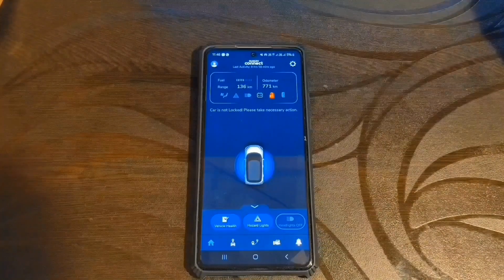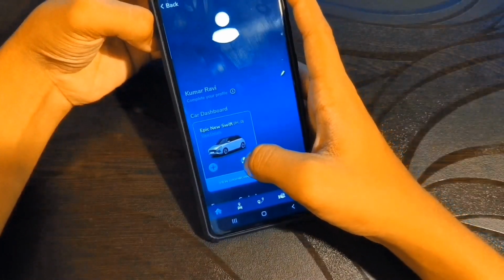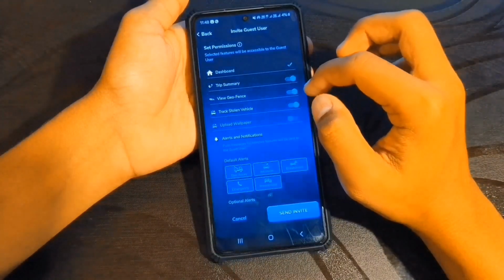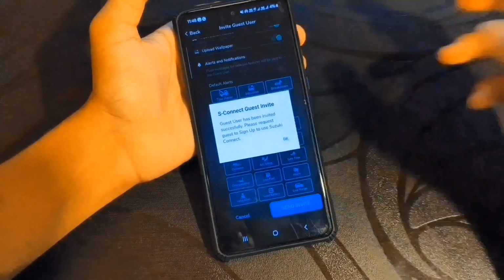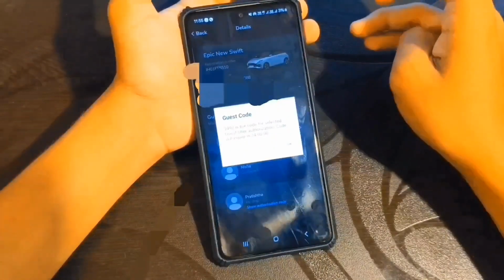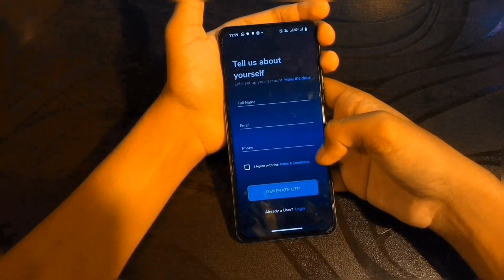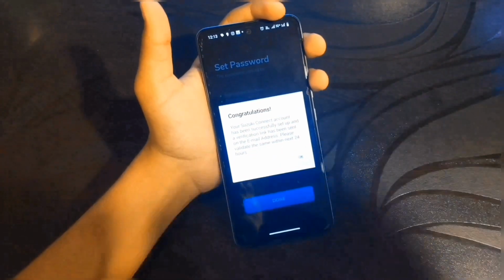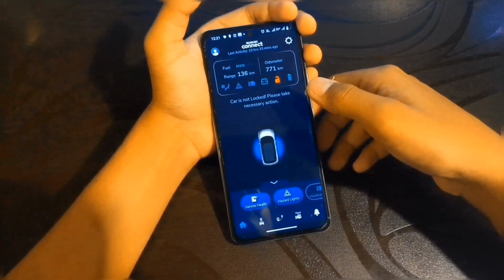"How to Access Suzuki Connect on Multiple Devices" Step by Step with explanation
Step 1: Host Device Setup

1. Open Suzuki Connect
2. Click Profile then Car Dashboard
3. Click Add, fill guest details, set permissions/notifications
4. Send Invite, note 4-digit authorization code

Step 2: Guest Device Setup

1. Install Suzuki Connect
2. Click blue arrow, fill previous details, enter 6-digit OTP
3. Set password, click OK, log in
4. Accept invite, fill guest code, set MPIN

You're Done!